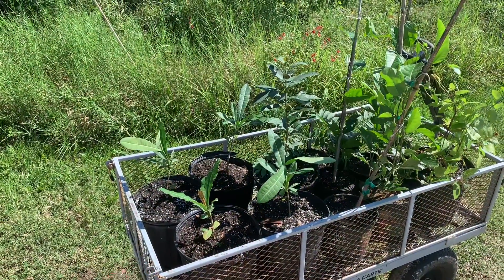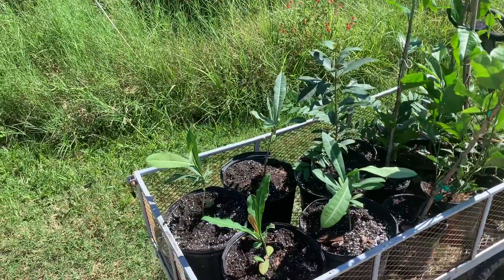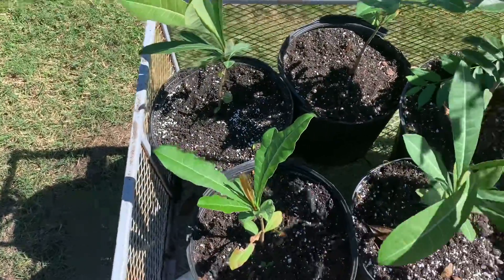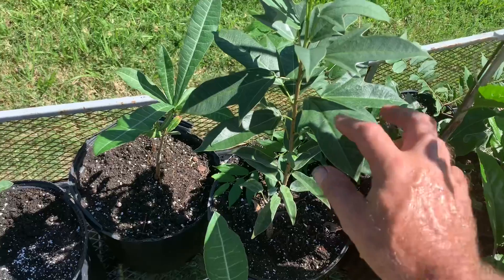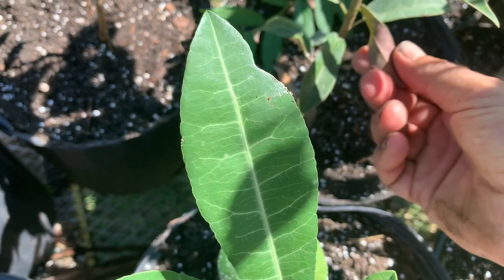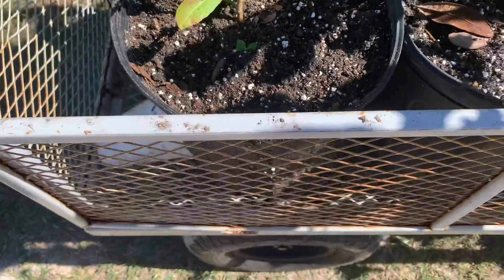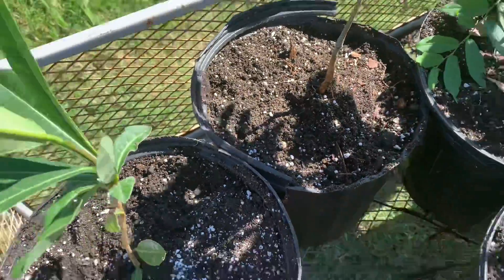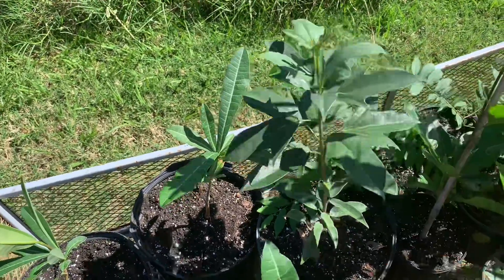Mystery plant or Imbe? Garcinia livingstonei